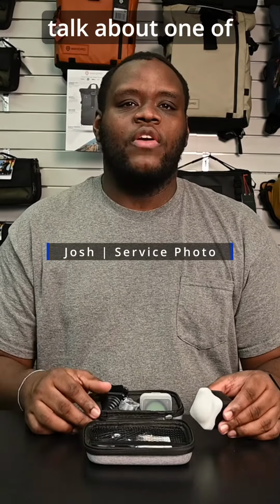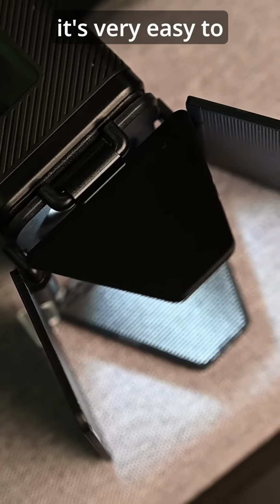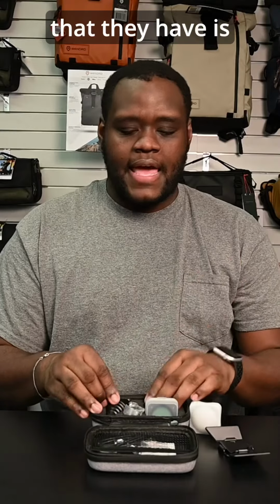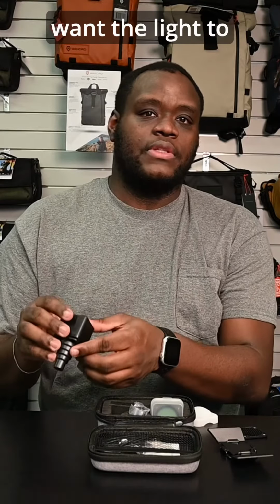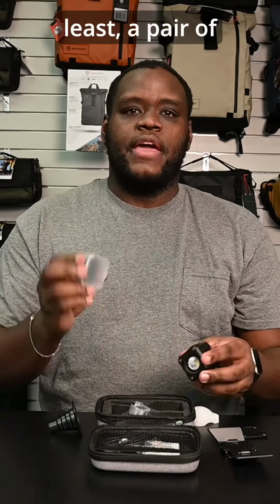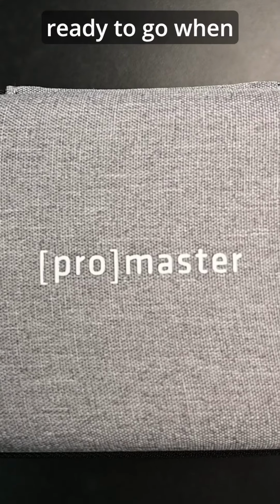Promaster WR Led block kit | Service Photo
In this video, Josh is talking about the @ProMasterPhoto LED Block kit. This kit comes with so many accessories that can be very helpful with photo and video.